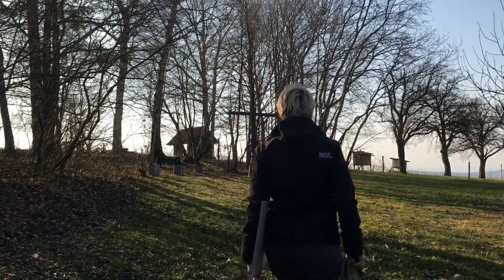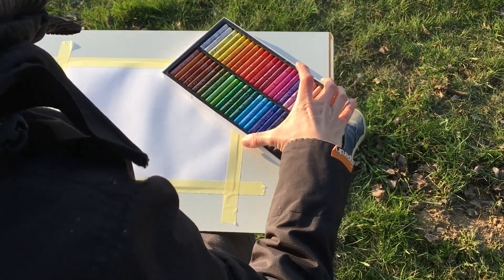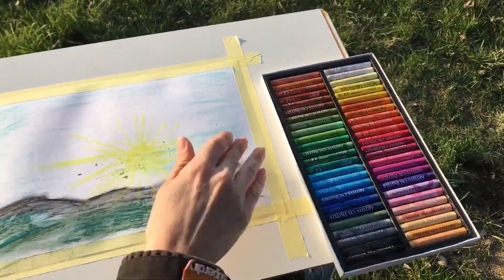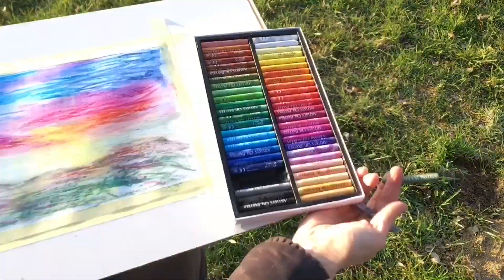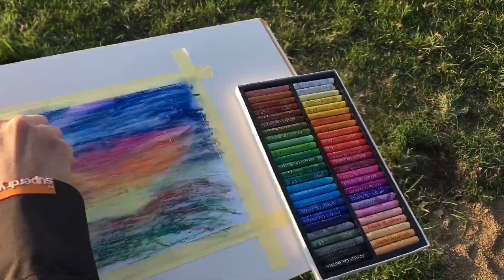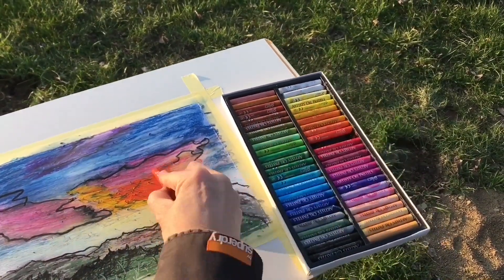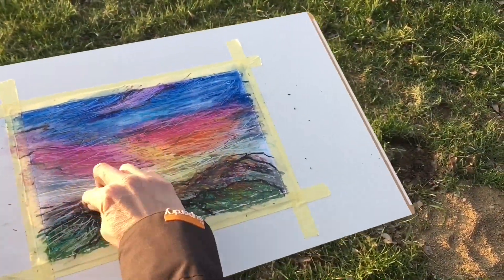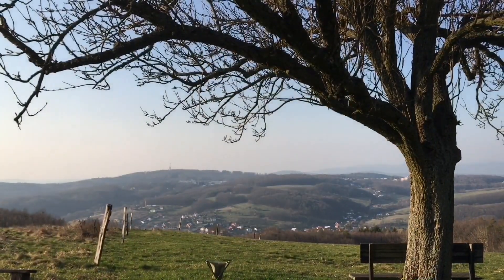#056 My first ASMR painting tutorial - Sunset art with oil pastels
Attention - best way to watch this video is with headphones :-) I´ve had so many requests to create an ASMR video, so I decided to make this for those, who enjoy this special silent and relaxing painting. /ASMR (autonomous sensory meridian response) is a relaxing sensation. Also known as "brain massage," it's triggered by placid sights and sounds such as whispers, accents, and crackles/. I hope my painting tutorial will be inspirational for you. I really tried my best to do this. I know it´s not perfect. I´ve got lots of things to improve, but I really enjoyed making this. I wish you all good health and stay safe. Sending possitive vibes your way. Veronika Mii

I am very grateful for even a small contibution. Thank you so so so much.